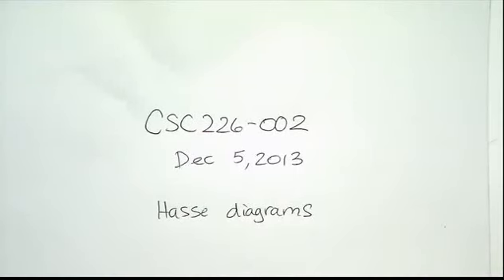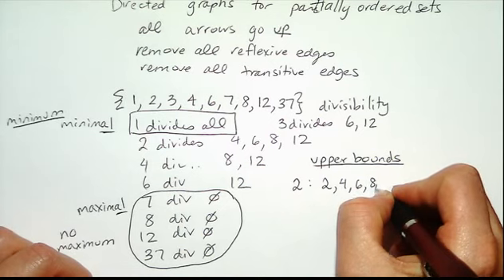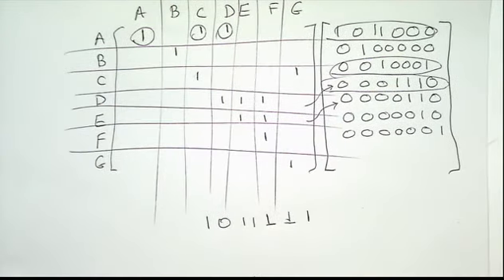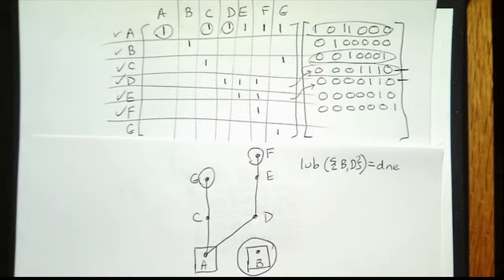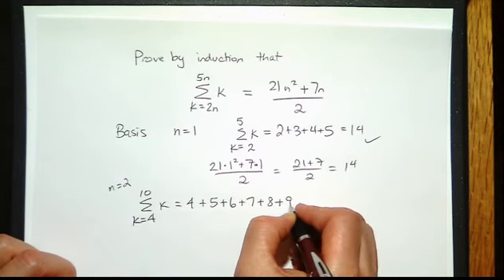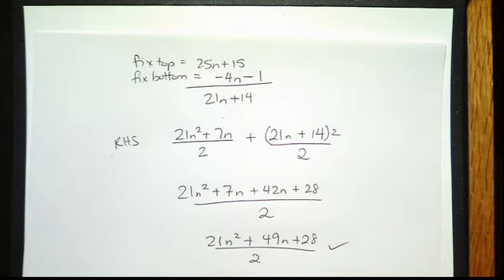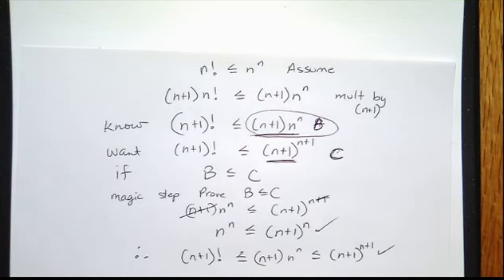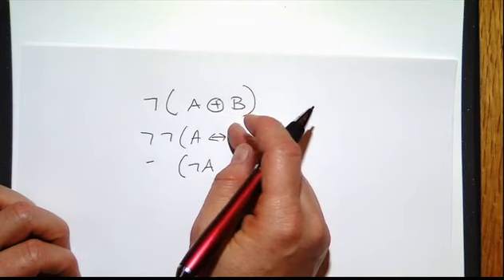CSC 226 Lecture 24: Hassse Disagrams, Part 2